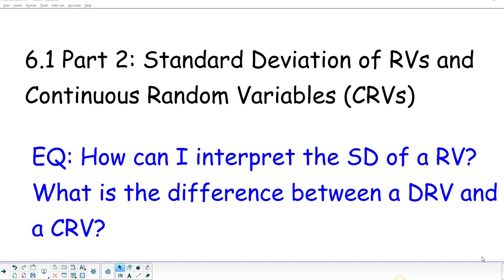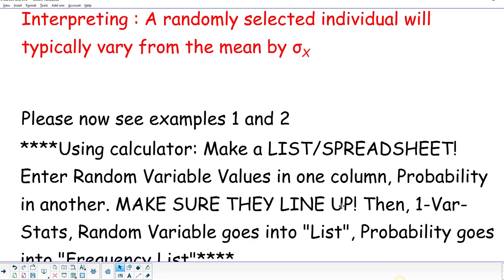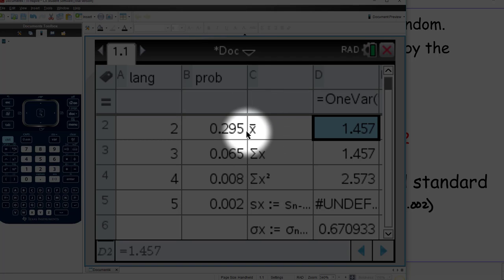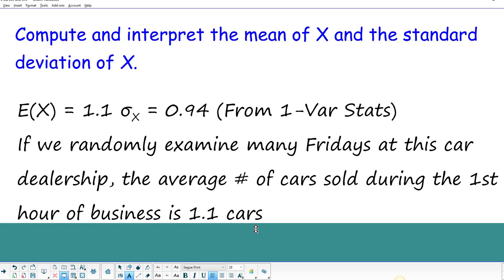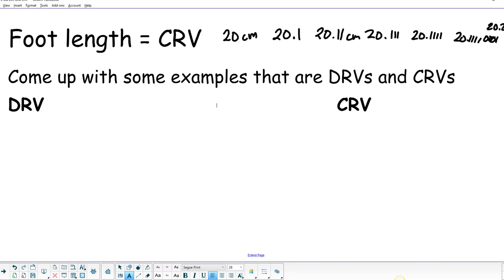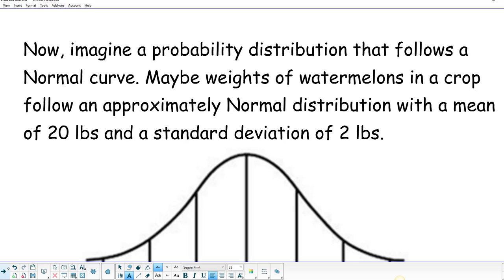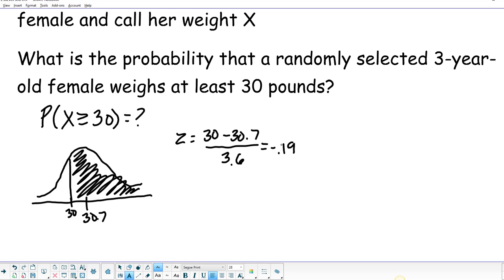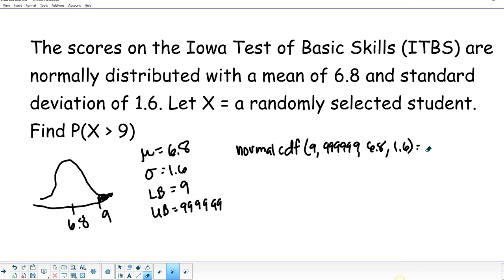6 1 Part 2 Variance, Standard Deviation of RVs, and CRVs